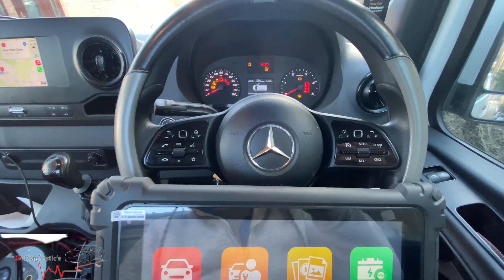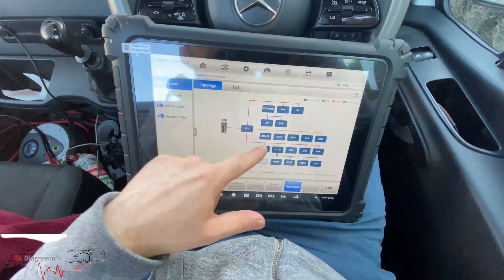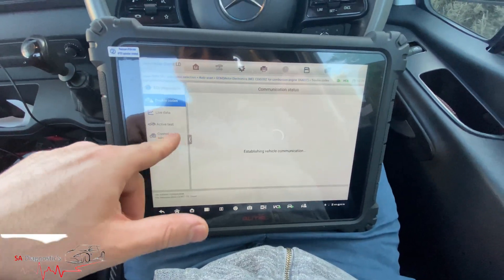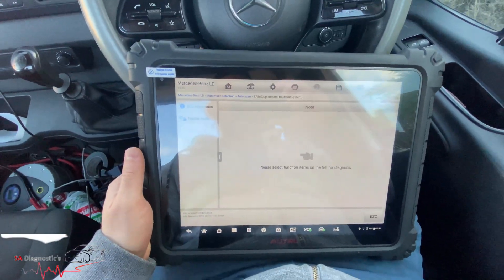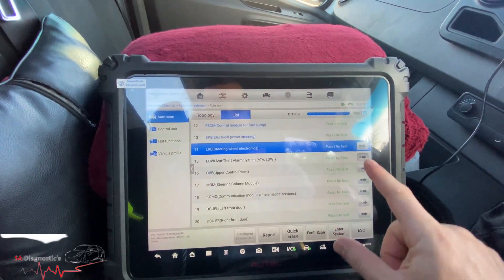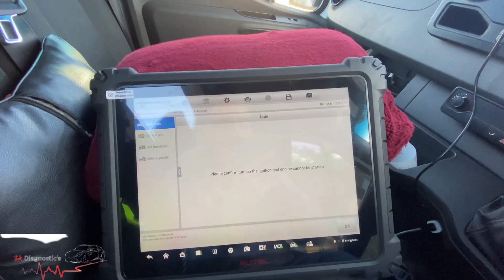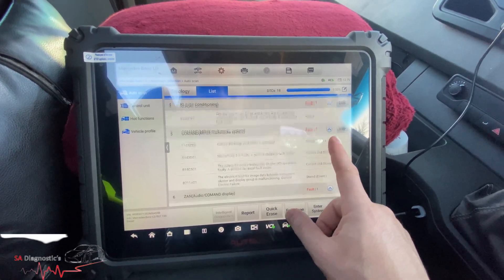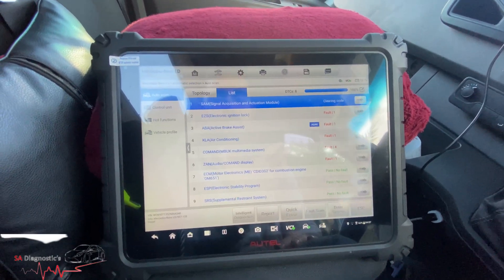2025 LATEST & BEST AUTEL USED ON MERCEDES VAN CODING PROGRAMMING SPECIAL FUNCTION & ACTIVE TEST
LATEST & BEST AUTEL USED ON MERCEDES VAN SPECIAL FUNCTION & ACTIVE TEST